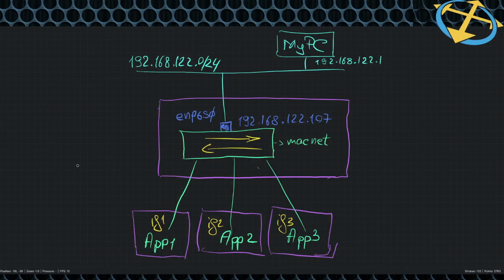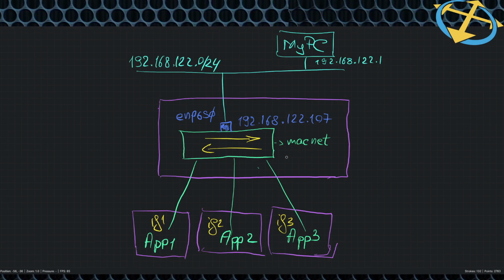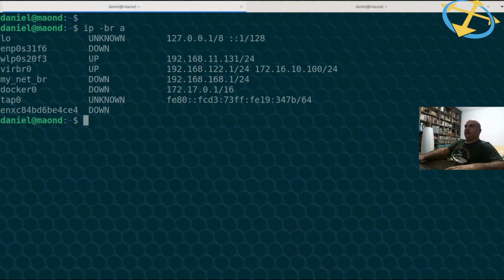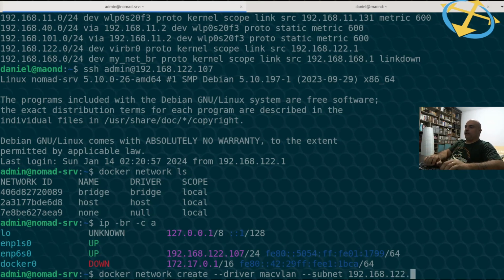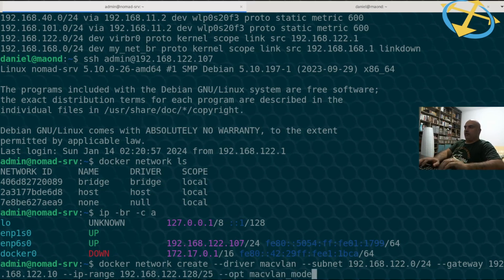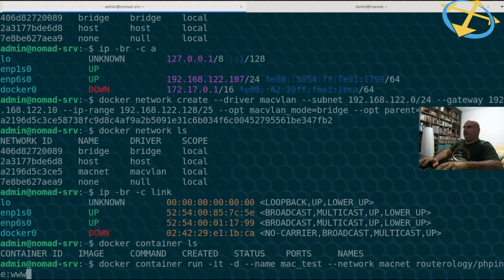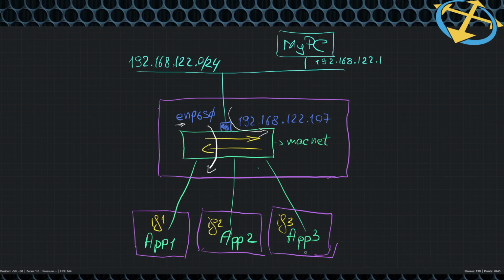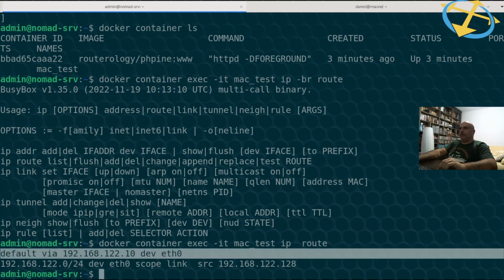Docker Networking Options Ep-5 MacVLAN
Hands on session, showing how to configure docker macvlan networking.